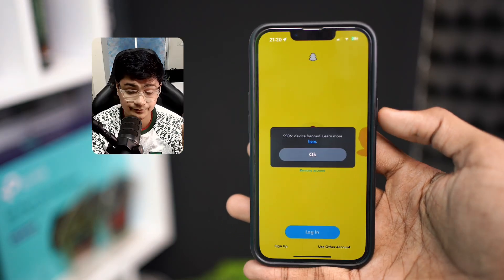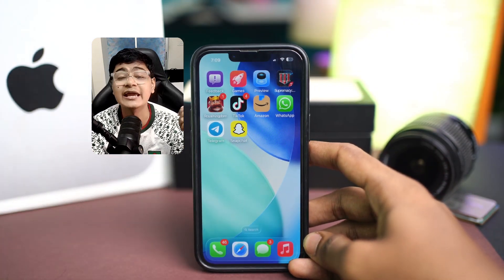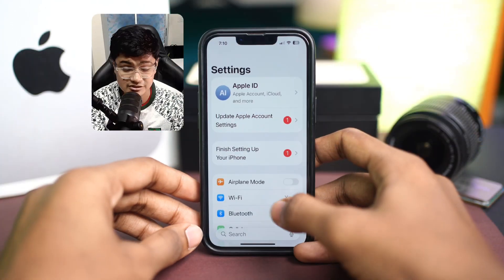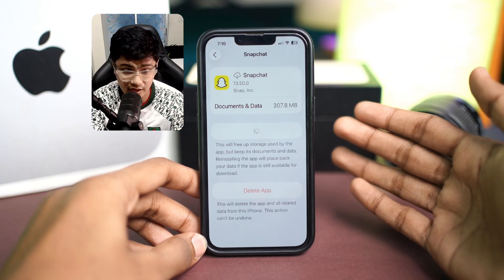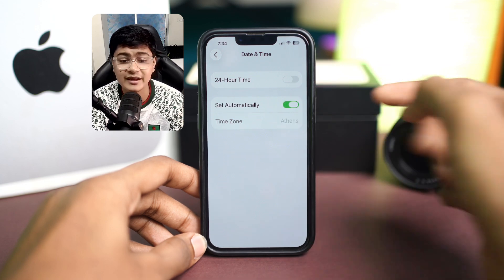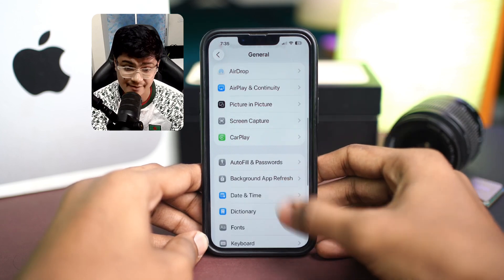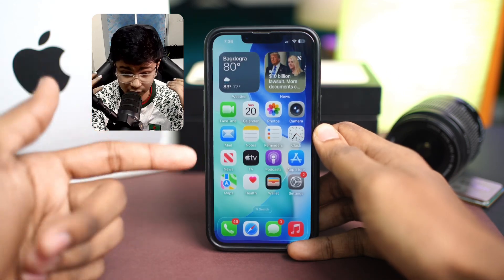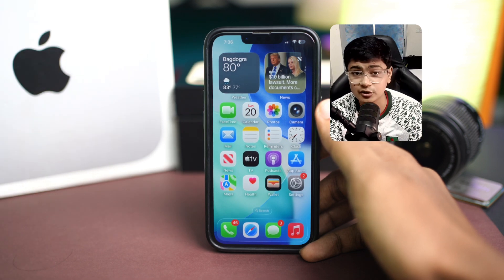Snapchat Device Ban iOS – Quick Solution That Works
Got banned from Snapchat on your iPhone? If you're seeing the “device banned” message, don't worry — you can fix it. In this video, I’ll show you the step-by-step method to bypass the Snapchat device ban. Learn how to change your iPhone’s identifiers, reset your device network, and reinstall Snapchat without using banned data. Works for iOS 17 and above.